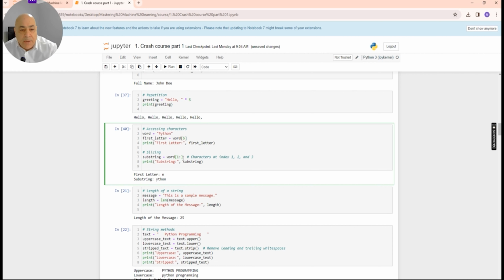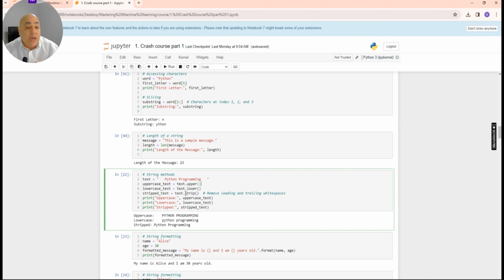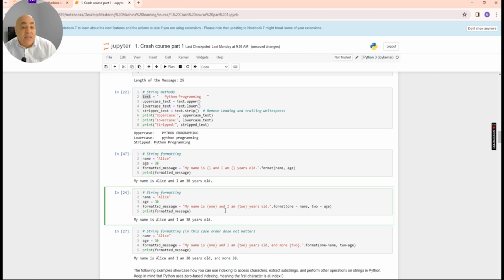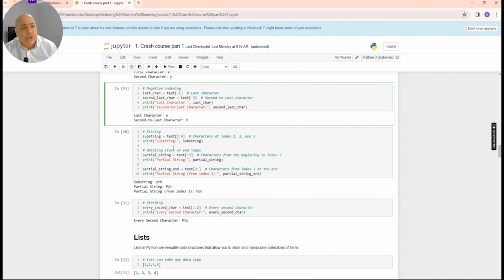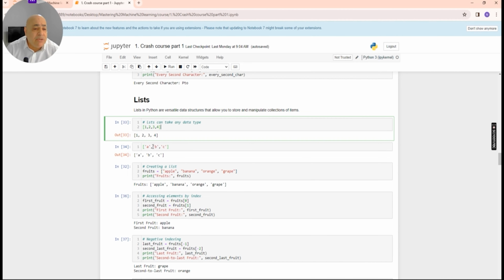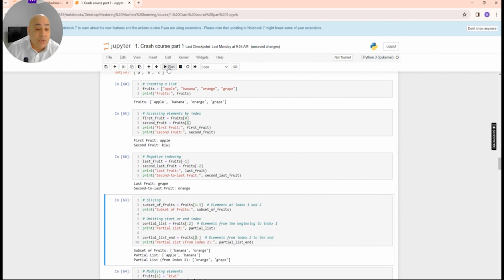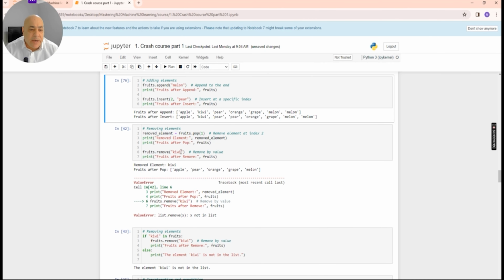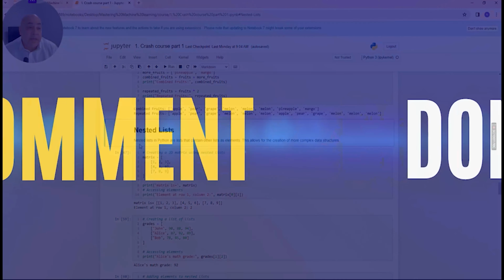Python Crash Course: Introduction to Python 3